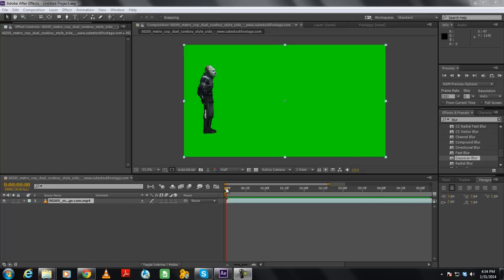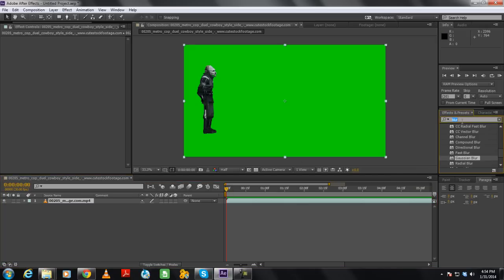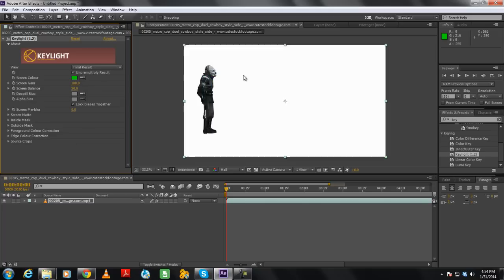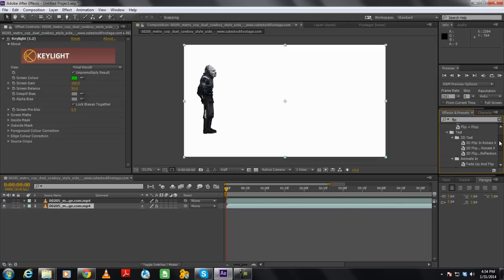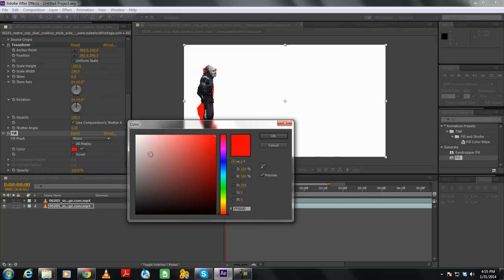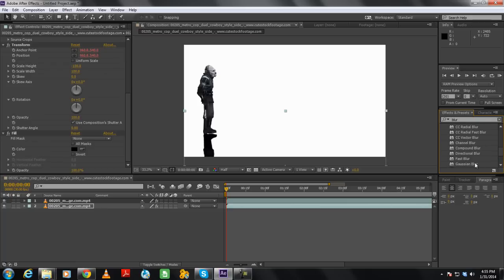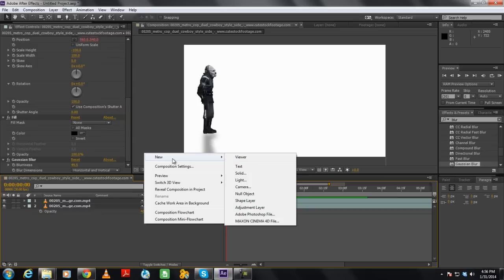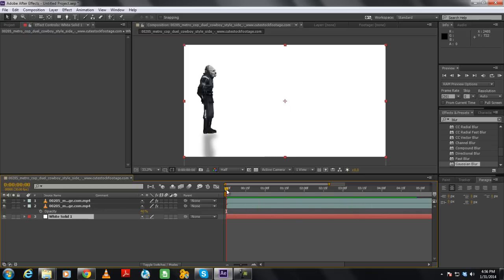How to Create Shadow of Moving Object in Video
In this tutorial we will guide you on how to create a shadow in a video using Adobe After Effects.
The footage that we will be working on for this tutorial can be downloaded from the following link:
In order to create a moving shadow, we will first have to extract the object from the background. In this case, since the footage has a green screen backdrop, this would be fairly simple to do.

Step 1 -- Applying the Key Light Video Effect
For that, we will move to the Effects and Presets panel and search for the "Key Light" video effect. Once located, drag and drop the effect on the video layer.

Step 2 -- Configuring the Key Light Filter
Next, we will move to the effect control panel and pick up the color picker next to the "Screen Color" option. Over here, the color picker tool will capture the background color and remove it, so once you have picked up the tool, simply click on the background.

Step 3 -- Duplicating the object
Now let's move on to how we can create a shadow in video. First, we will duplicate the video layer. For that, we will select the video layer, move to the edit menu and click on the Duplicate option.

Step 4 -- Flipping and Filling the Object Layer
Next, we will select the original layer, move to the Effects and Presets panel and search for the flip video effect. Once located, simply drag and drop the effect on the video layer.
Next, we will move to the Effects and Presets panel once more and search for the Fill video effect. Once located, simply drag this effect to the original video layer as well.

Step 5 -- Filling the object with black color
Next, we will move to the fill effect section in the effect control panel and replace the default red color with a solid black fill.

Step 6 -- Changing the position of the duplicated layer
Once done, we will change the position of this layer. The basic idea is that the object on this layer should be right beneath the object in the layer above.

Step 7 -- The Gaussian Blur Filter
Next, we will move to the Effects and Presets panel once more and search for the Gaussian Blur video effect. Once located, we will drag and drop the effect on the original layer.

Step 8 -- Configuring the Gaussian Blur filter
Next, we will configure the Blurriness of the Gaussian Blur effect to 49.5. After that, let's reduce the opacity of the layer to 40%.

Step 9 -- Adding a white solid layer
Lastly, we will add a white solid layer. For that right click in the layer panel, move to New and click on the Solid option. Over here, you can open up the color picker window and choose white color for the fill.
Once done, simply click on Ok and the new solid layer will be created.

Step 10 -- Moving the solid layer at the bottom
With that done, drag the newly created solid layer at the bottom. This is because we had removed the backdrop from the original layer in the start. The solid layer will act as the backdrop here.
With that done, you can render the sequence and see how the shadow looks like.
And that's how you can create a shadow in video using Adobe After Effects.